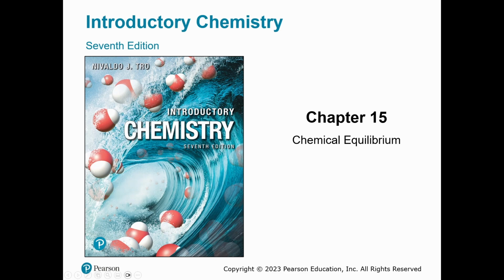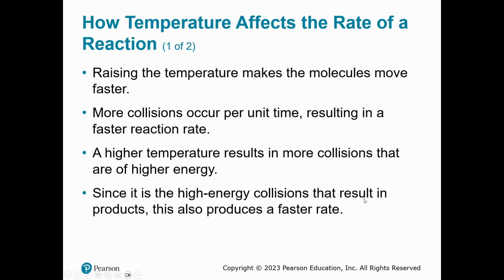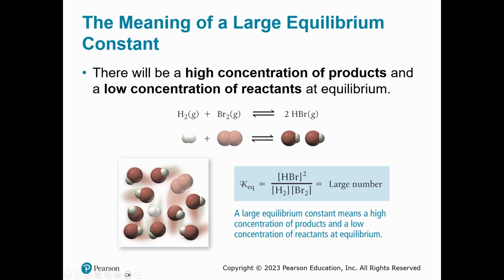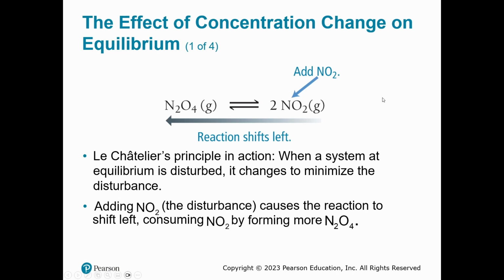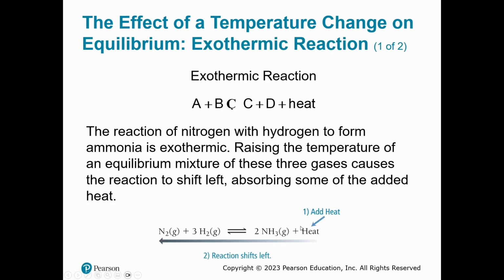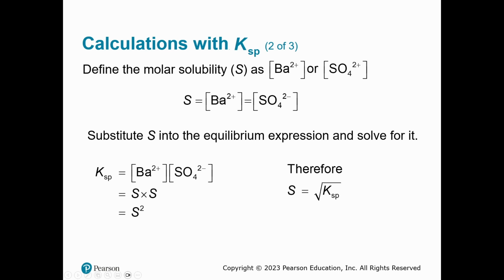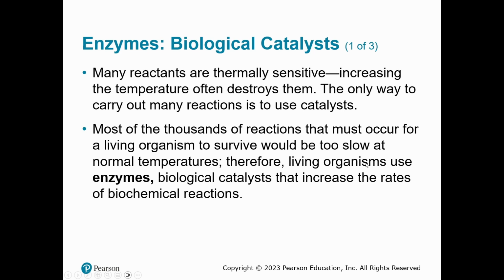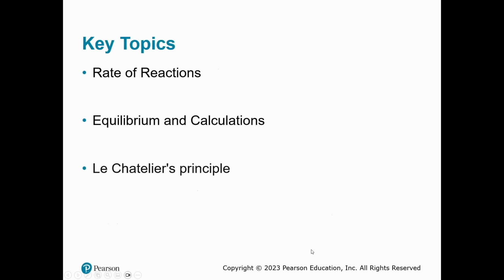Chapter 15 Lecture